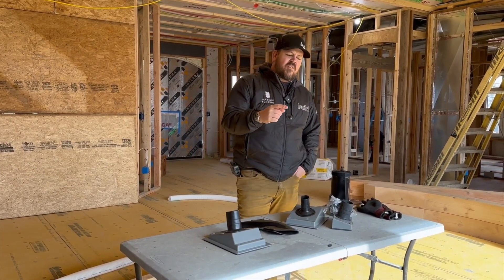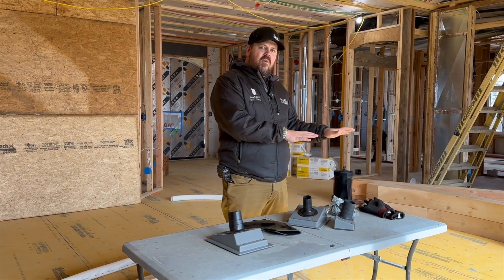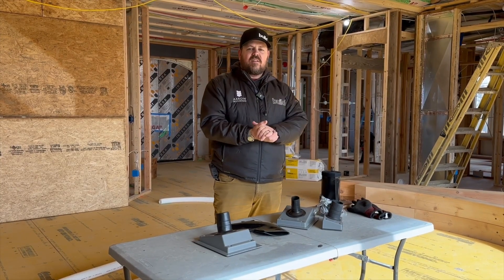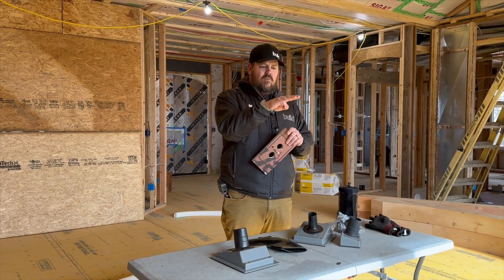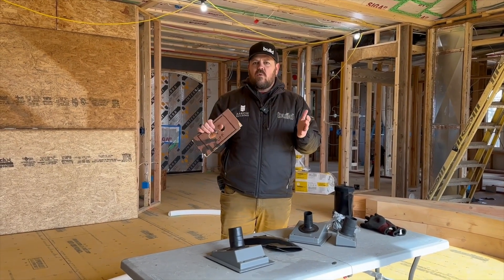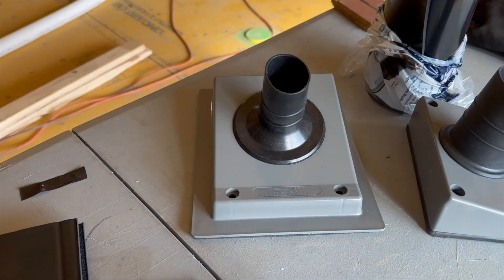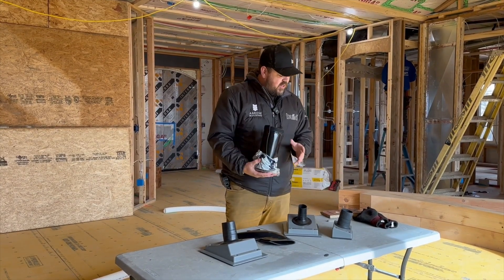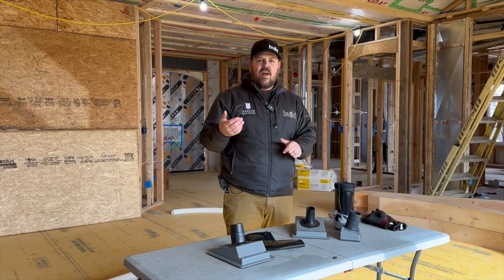HVAC Upgrades and Air Sealing Techniques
Do you have to have these Airex Manufacturing, no. Do they provide that extra step up in quality and durability to your line set install? Yes. Partner these with good air sealing measures that Jake discusses in this video, and you have a win.
Aarow Building is a custom home building firm in Kansas City & Columbia Missouri operating for 40 plus years creating some of the most durable, efficient, and architecturally significant homes around. As the chief builder and owner at Aarow Building Jake Bruton spends a significant part of his career creating content around best practices in an effort to
help the building industry move forward to build better.